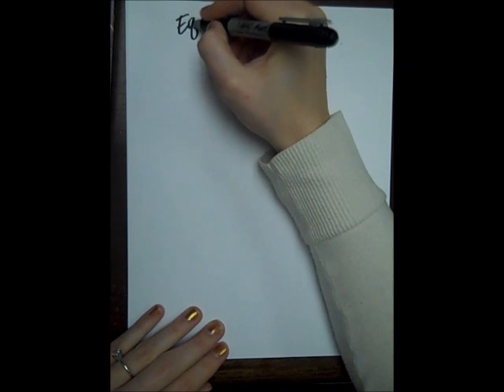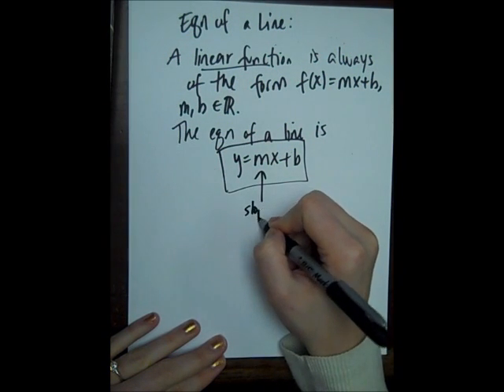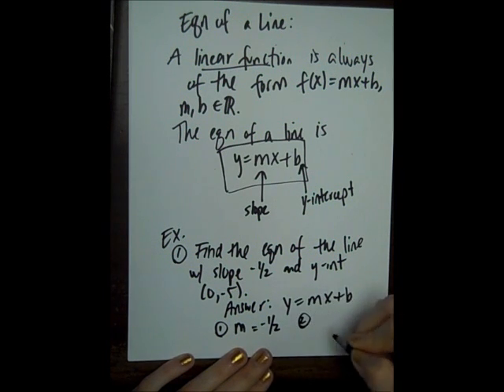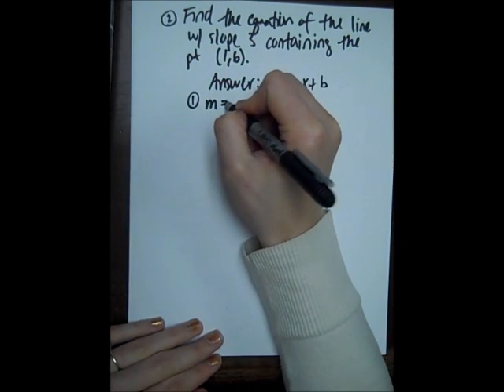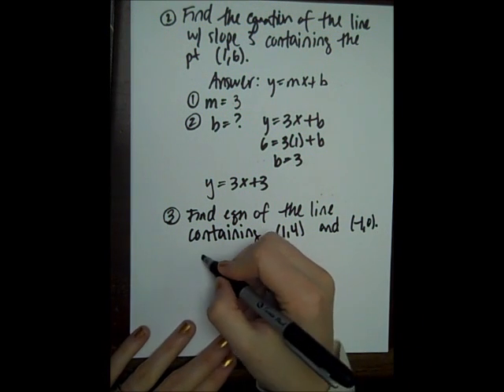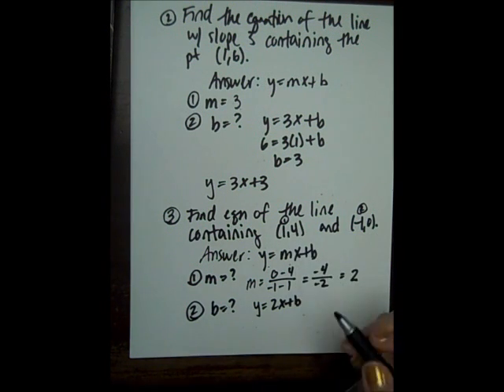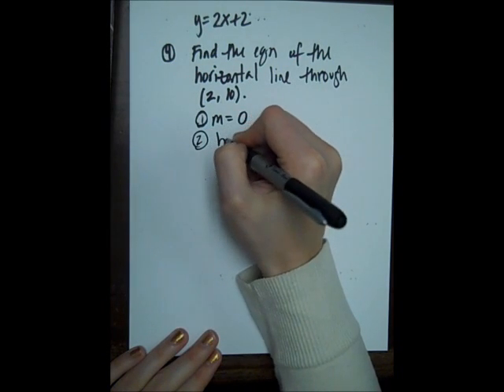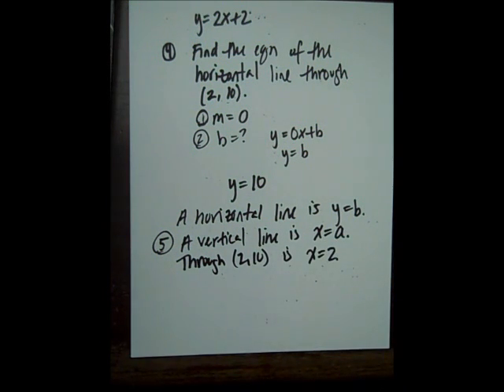SS1 2 Equation of a Line